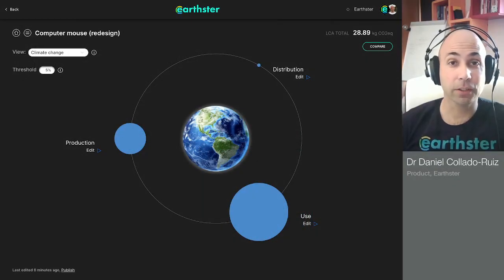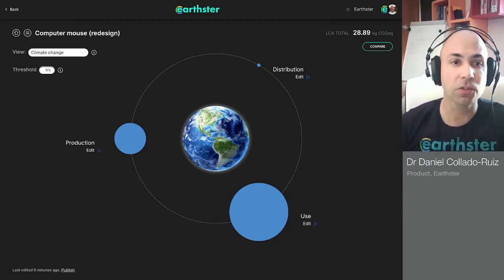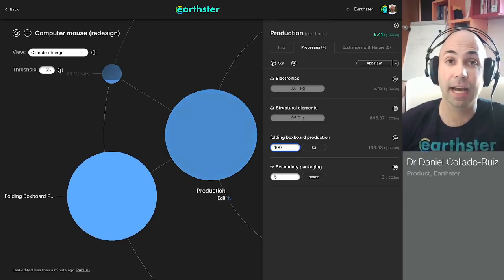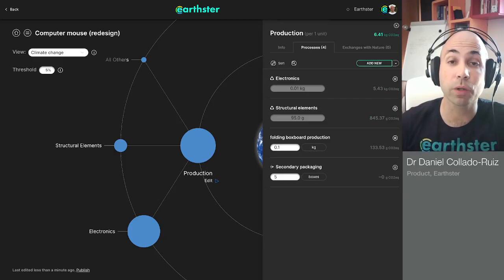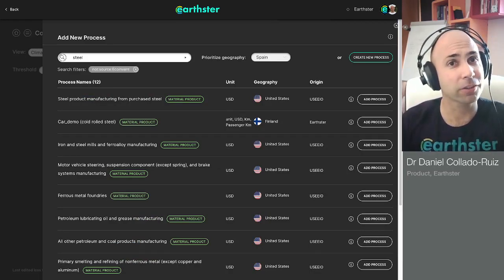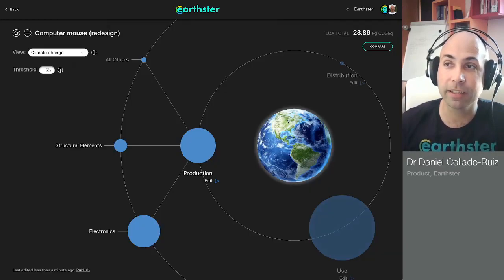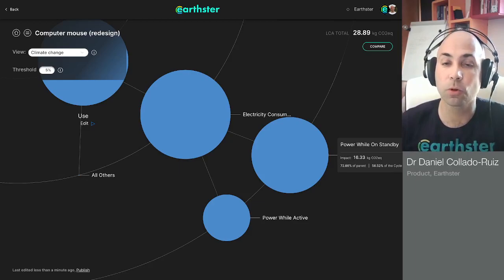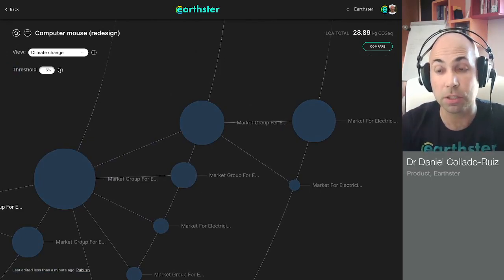Earthster for education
An introduction to Earthster, with a focus on educators

to find out more about LCA, how to use Earthster and how you can do LCA 10x faster than with other tools.